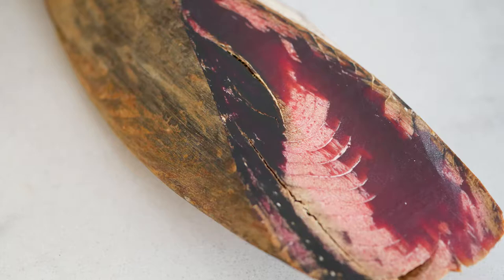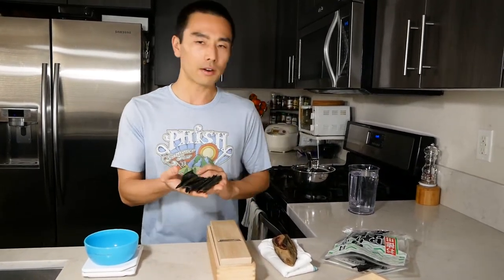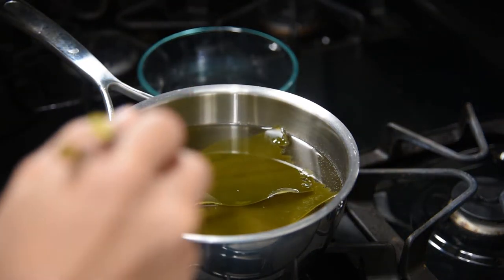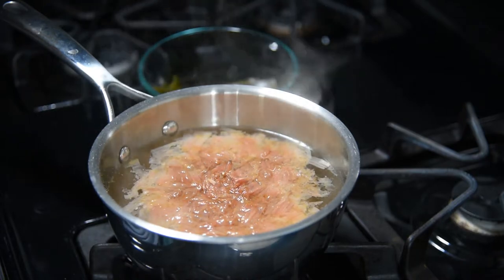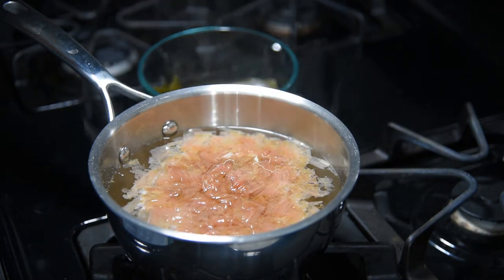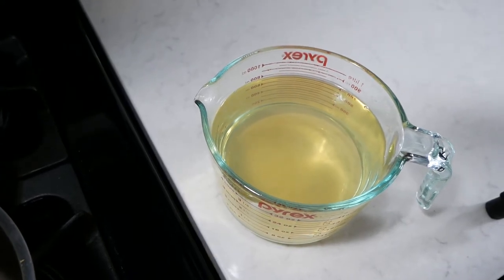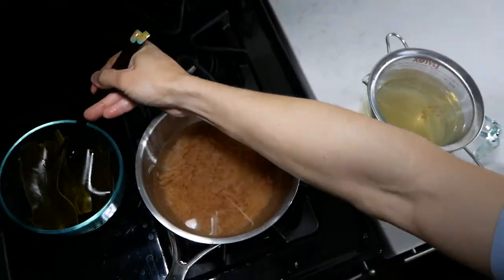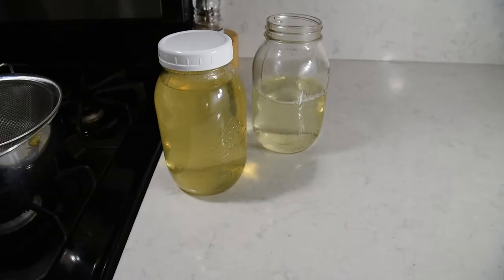Dashi Stock | Made with konbu and katsuobushi from scratch (EASY)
How to make dashi. There's nothing like making homemade dashi stock from katsuobushi (dried, fermented, smoked skipjack tuna) and konbu (kelp). It takes roughly 10 minutes of active prep and 20 minutes of active 'cooking'.

Compare Japanese dashi stock to the all day cooking of traditional beef and chicken stocks, and you can't really complain that it 'takes too long'. Because it doesn't. Japanese dashi broth is full of umami and has a wonderful, yet delicate aroma that Japanese cuisine so often embodies. In this recipe video I show you how I make dashi stock from scratch.

This is an authentic recipe for dashi broth. This is an essential japanese ingredient that can be used to make many different types of Japanese foods.

If you want to use the same Kayanoya dashi packs I use, they are available here-